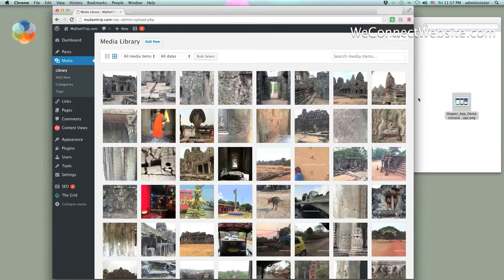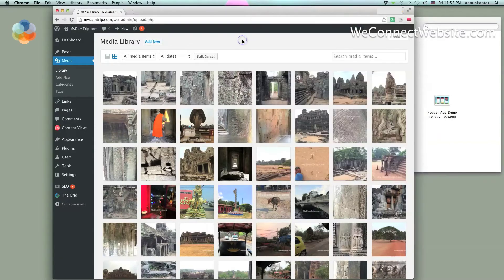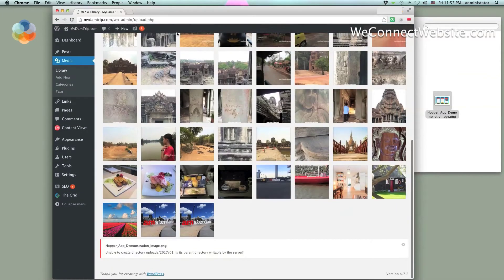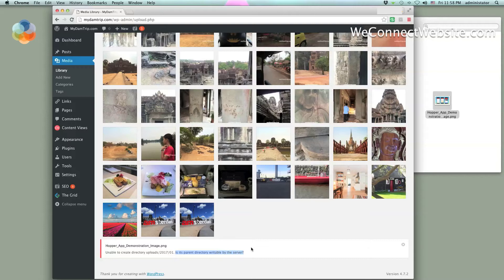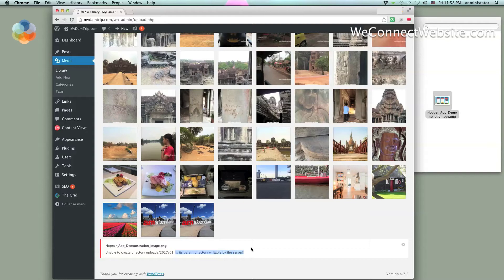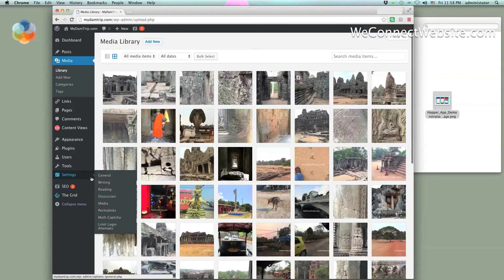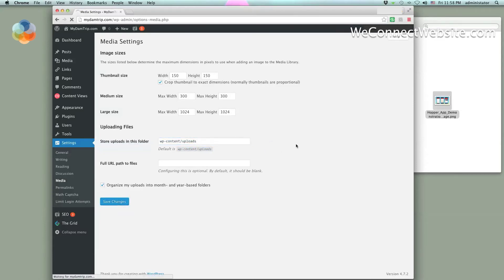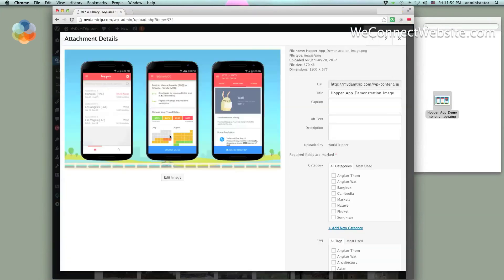WordPress Media Upload Error: Is Its Parent Directory Writable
Ways To Support:
- The Microphone I use
- The Camera I Use

This video shows how to fix media upload errors in WordPress. When trying to upload a photo I get the error "Unable to create directory uploads [folder date]. Is its parent directory writable by the server?" I thought this error might be folder permissions on my wp-content folder, on the contrary, the error was the upload path after a WordPress migration. Here is how to fix the WordPress Media Library upload path.